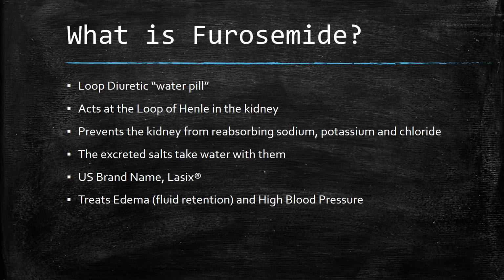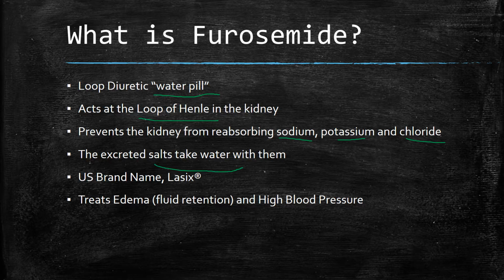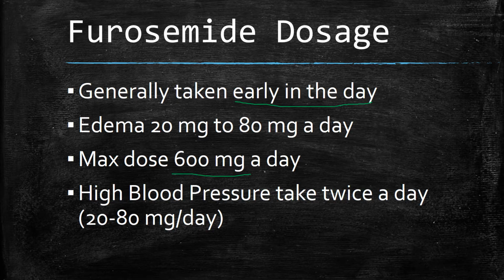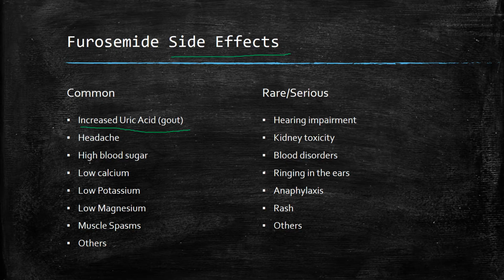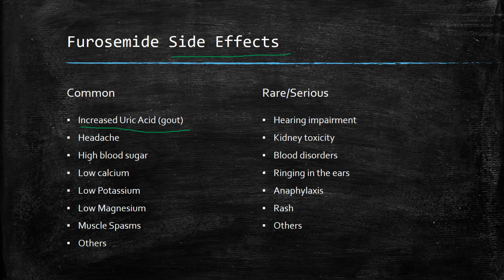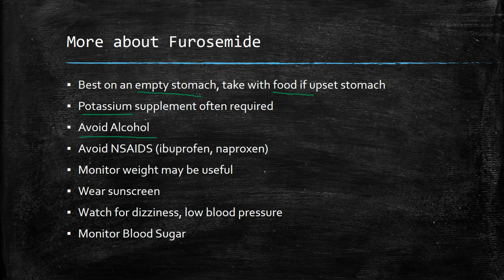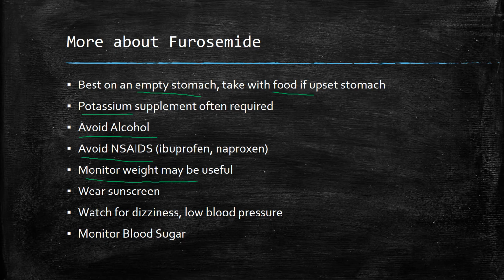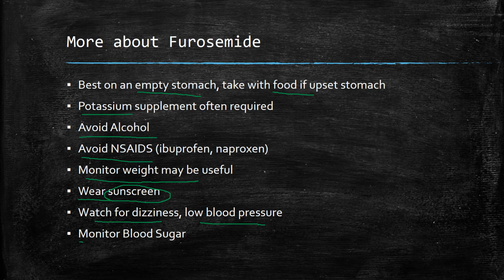Furosemide 20 mg 40 mg 80 mg dosage and side effects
Discuss furosemide dosage of 20 mg, 40 mg, and 80 mg. Also mention some of the side effects possible.